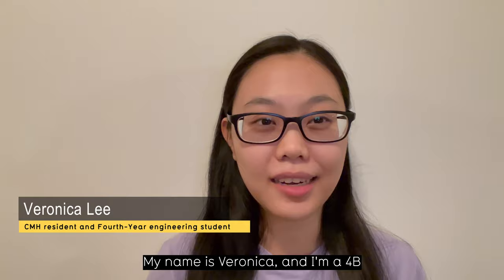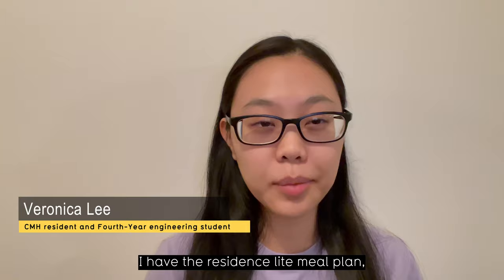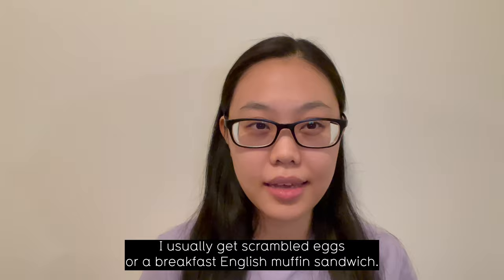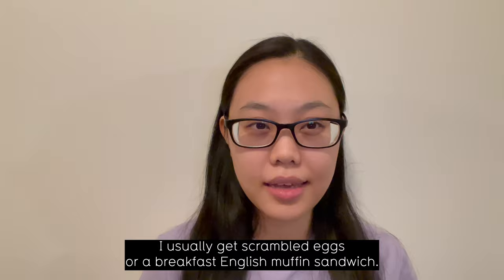Get to know Claudette Millar Hall: The Eatery